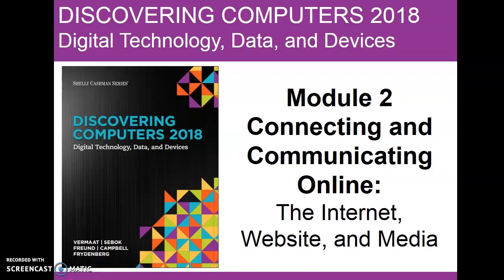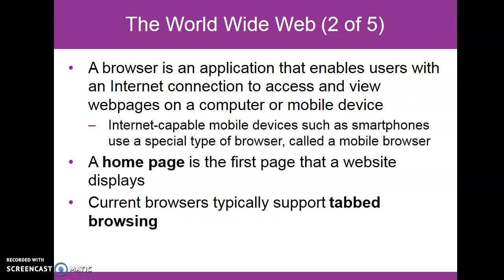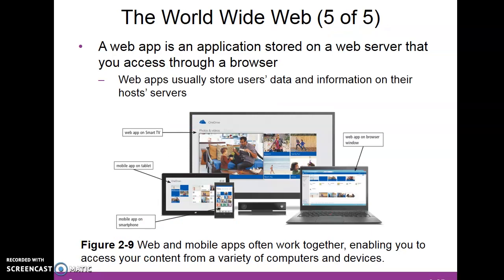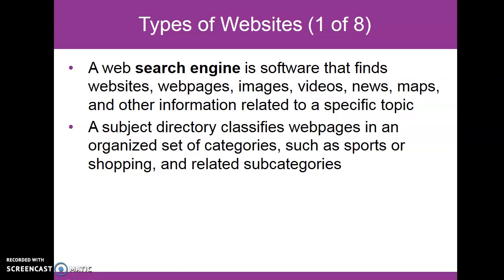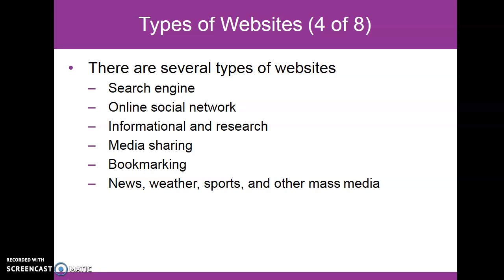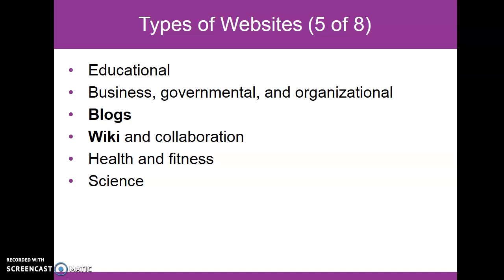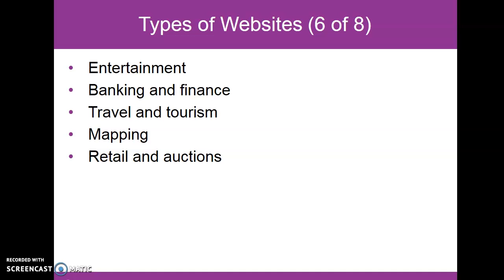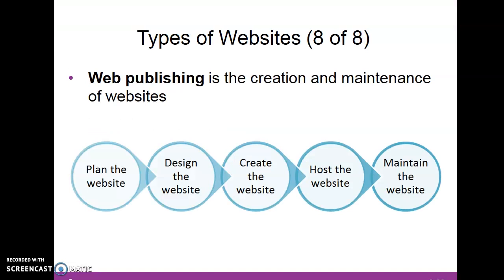Module 2: Internet, Websites & Media (Part 2)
Lecture on AIS160, Module 2, Internet, Websites & Media (Part 2) for UiTM part 2 AC110 students.
I am using book and official slides from Discovering Computers (2018) by Vermaat M.E., Sebok S.L., Freund S.M. et al.